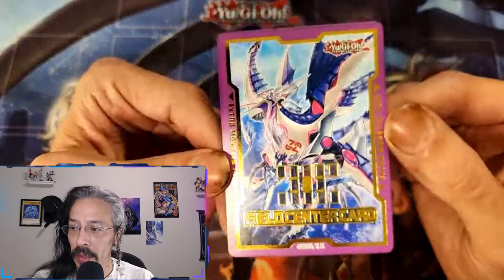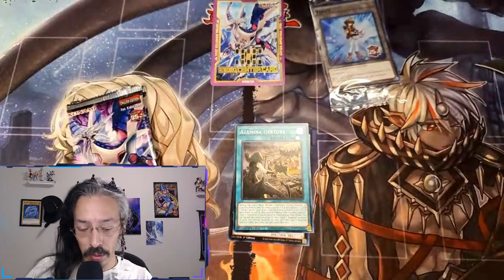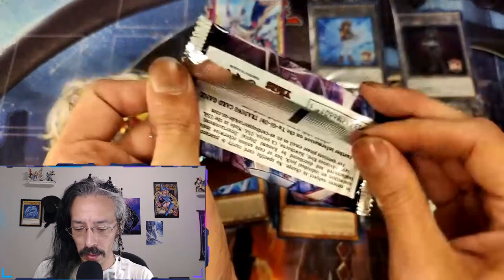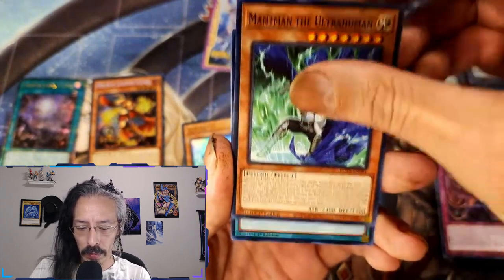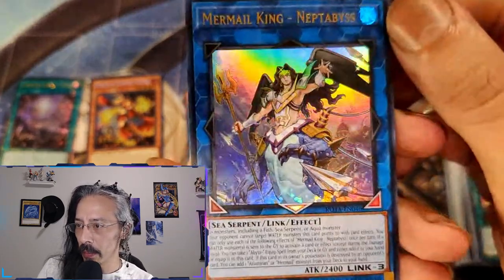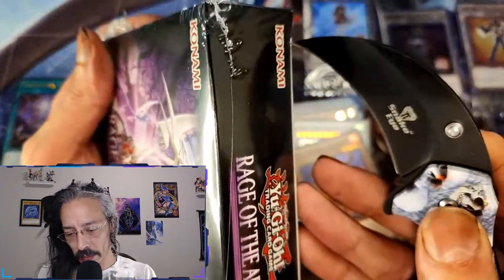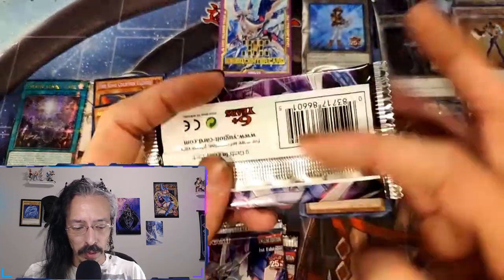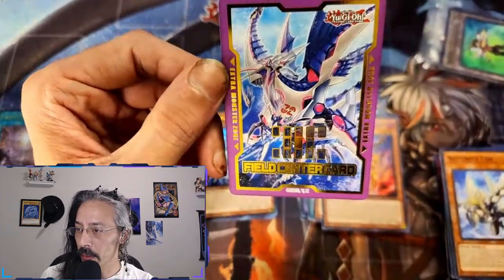Rage of the Abyss Walmart Miniboxes!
Lets see if we can pull box ratios with mini boxes from walmart!
Backround Music is Heartbound OST by Pirate Software

Use this link to create an account and get $15 off your first purchase on Whatnot!